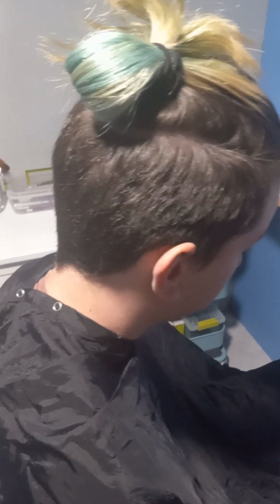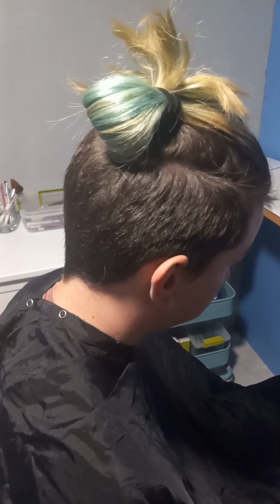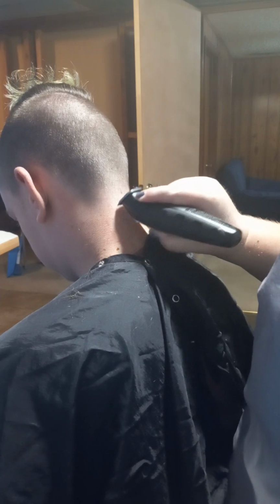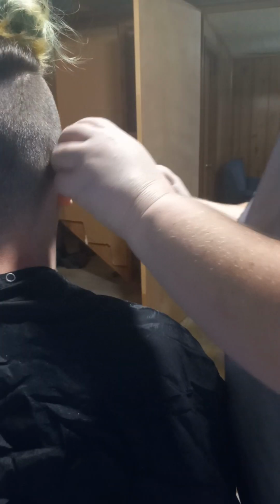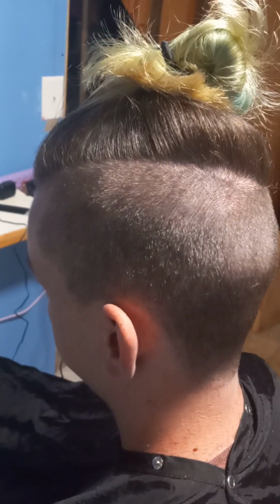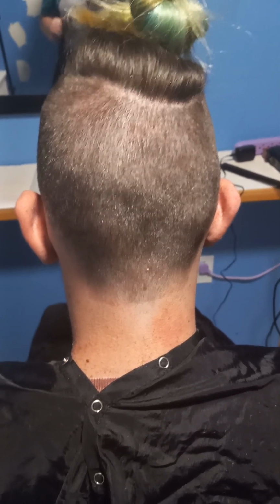hair cut clean up undercut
used a #1 on sided and back. nothing off the top this time,they want to grow out the natural color on top.